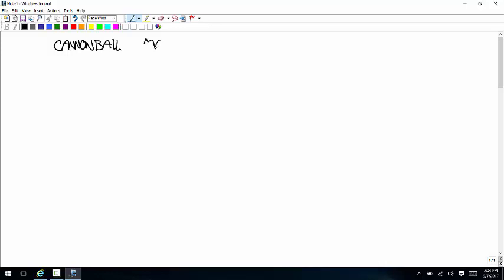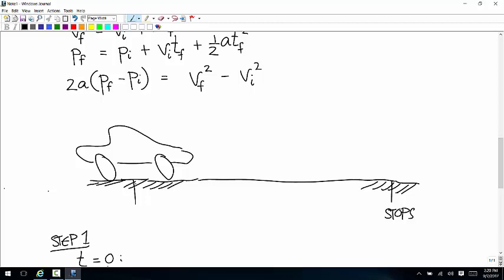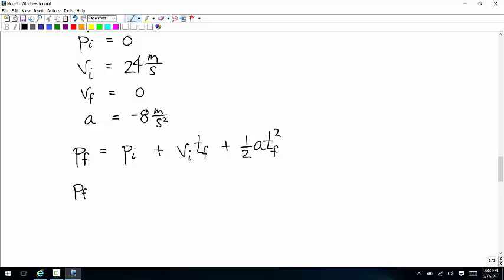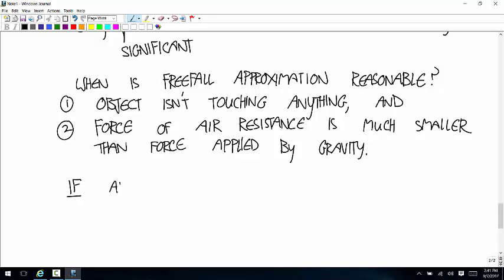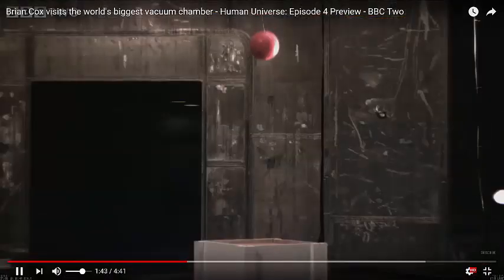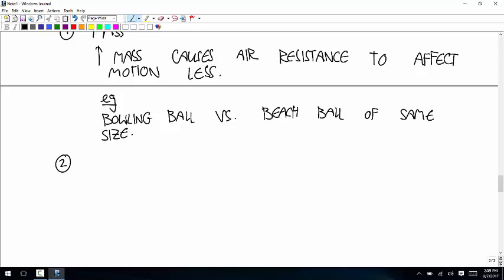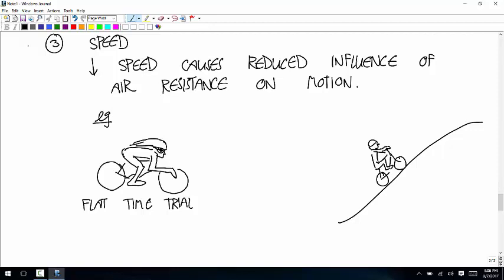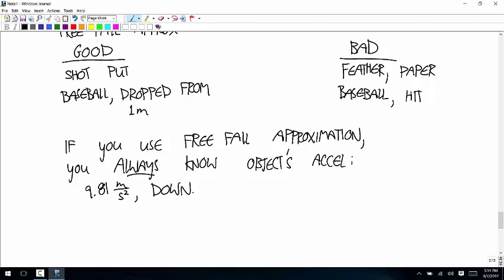Thursday, 9/07/2017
Description